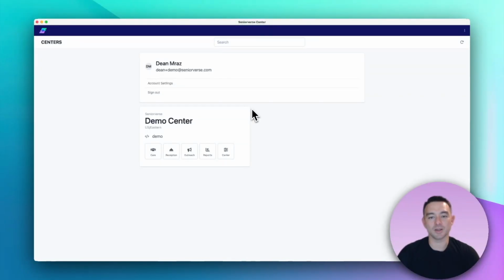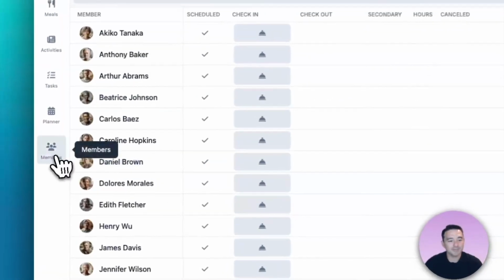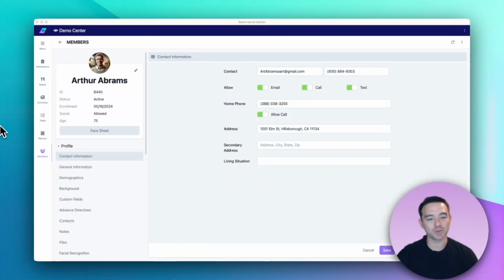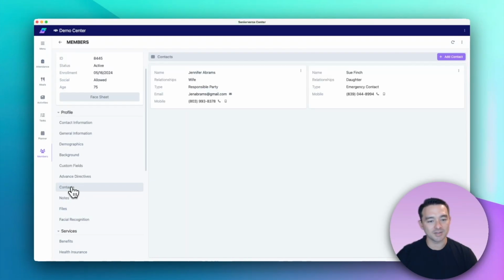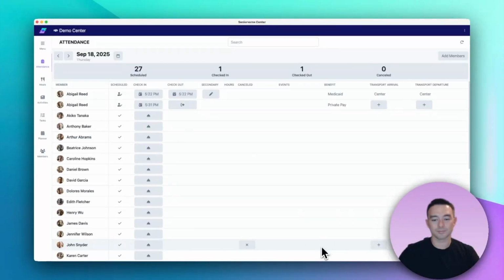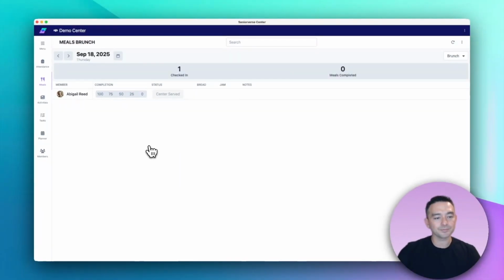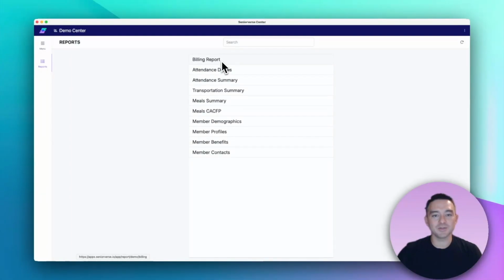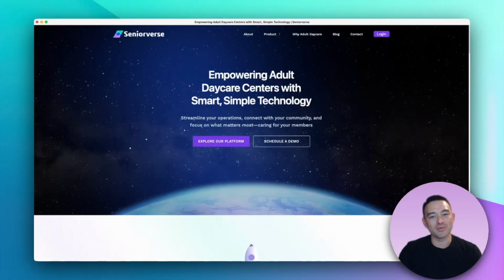Seniorverse | Adult Day Software - Operations Management Demo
Seniorverse simplifies adult daycare operations with intuitive, easy-to-use tools that save time and reduce errors. In this demo, we walk through core operational features designed to replace paperwork with digital efficiency—so your staff can focus on what matters most: supporting your members.

Key Features Demonstrated:

Dashboard & Navigation: Start from a clean dashboard view that displays all of your centers and modules. Access Care Management, Outreach, Reporting, and Settings, customized by user permissions.

Member Management: Add new members with just a few details, upload photos for easy recognition, and manage digital profiles that centralize contact info, demographics, medical needs, directives, and family/physician contacts—all in one secure hub. Custom fields give you flexibility to capture information unique to your center.

Attendance Tracking: Check members in and out with a single click. Automatically apply benefits, record transportation, and add unscheduled drop-ins as needed. Real-time summaries keep directors and staff aligned while reducing billing mistakes.

Meal Tracking: Log meals only for members who are present. Auto-selected meal types save time, while dropdowns allow changes or note if a member brought their own or declined. For centers in CACFP, reports are generated in state-required formats to ensure compliance and streamline reimbursements.

Reporting Tools: Run ready-made reports—or customize your own—for billing, attendance, transportation, and CACFP compliance. Centralized reporting eliminates manual number-crunching and gives you accurate, always-available insights.

With Seniorverse, adult daycare providers can streamline workflows, reduce paperwork, and gain confidence knowing operations are running smoothly.